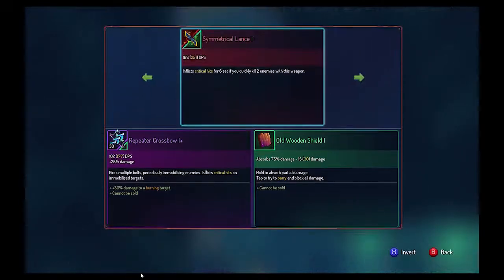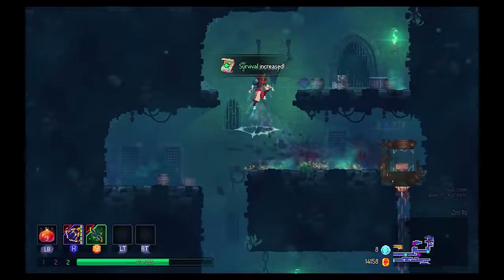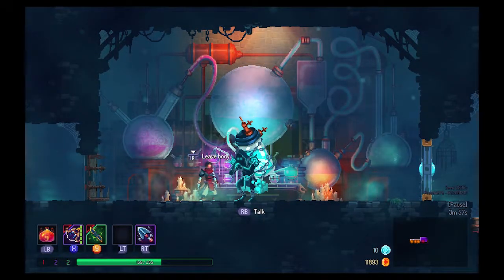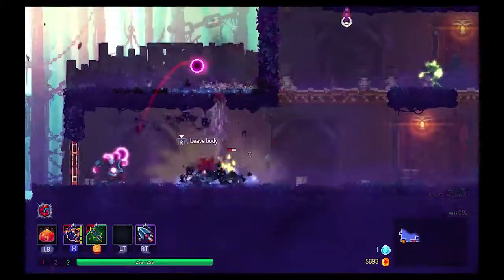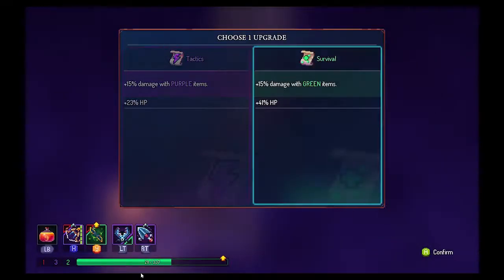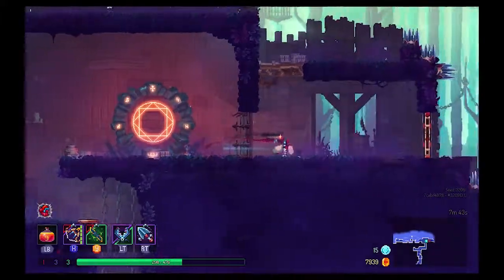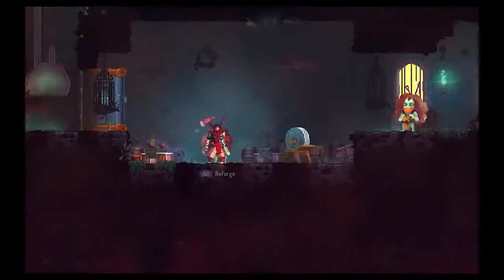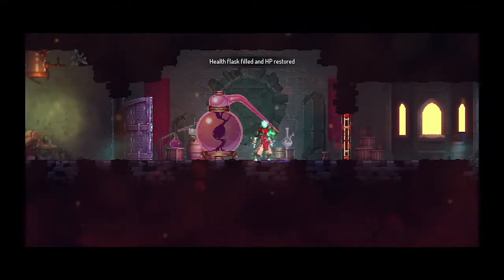A New Adventure | Dead Cells #1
We're hopping from our end on the road to diving into some dungeons! Join us for a short run through the amazing world of Dead Cells!

Dead Cells is developed and published by Motion Twin;

The Long Dark is copyright to Hinterlands Studio, which the in-game and video outro footage is from. Links for The Long Dark and Hinterland Games are below;